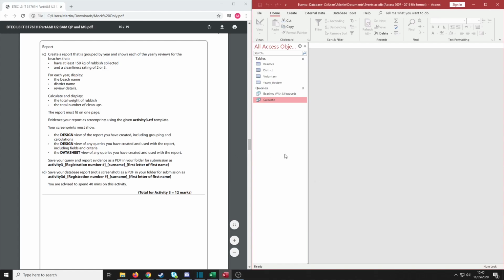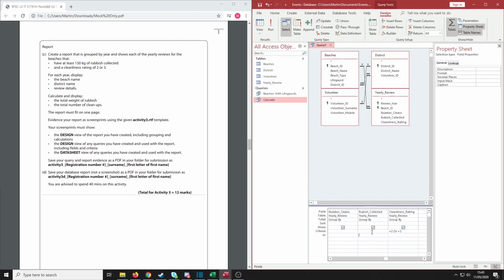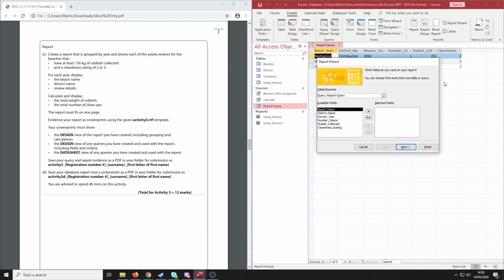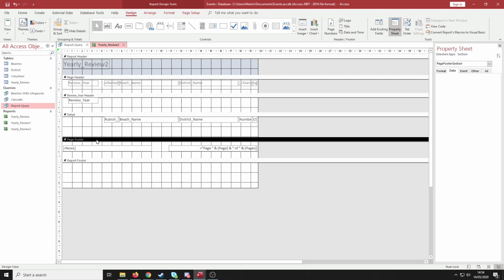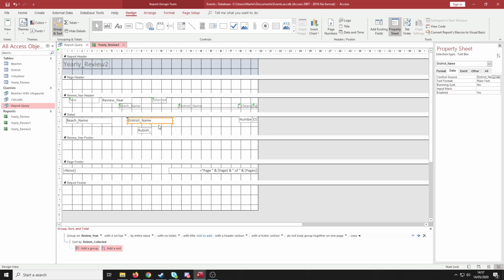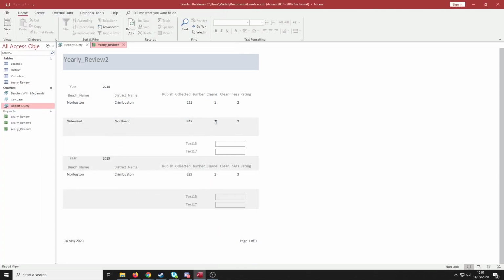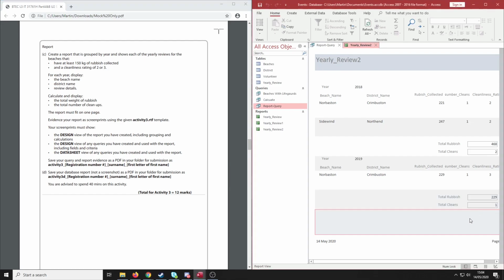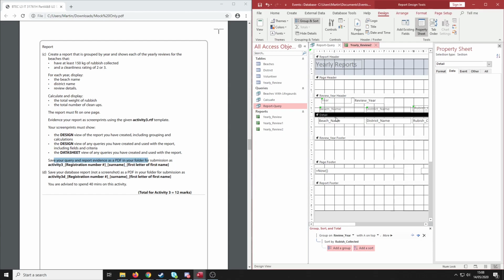Database - Activity 3c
This video will show you have to create a report in Access and populate with data from a query.